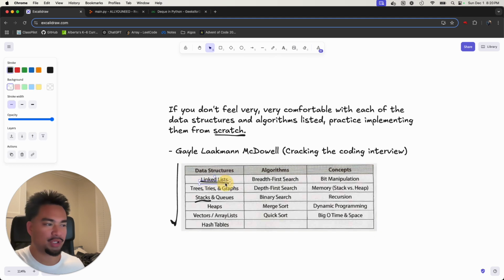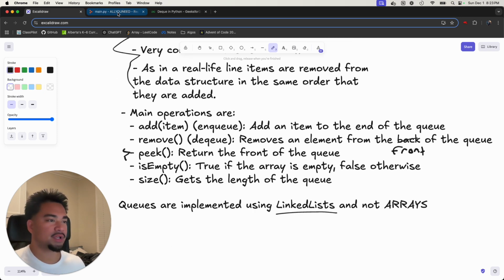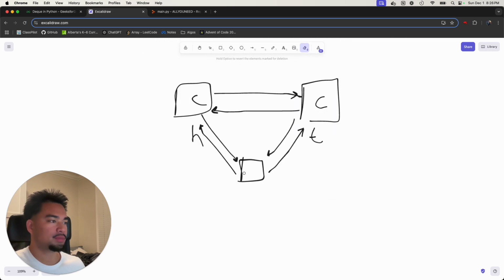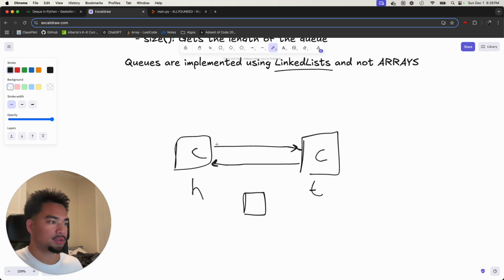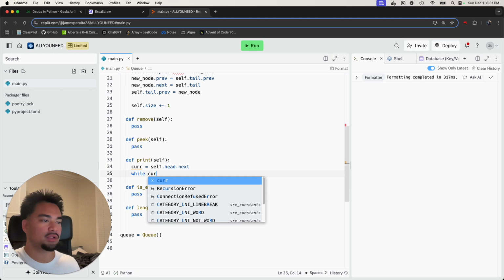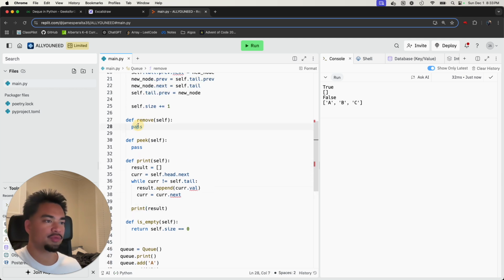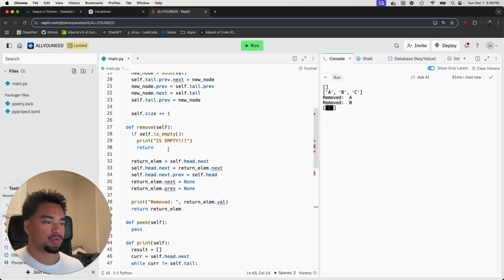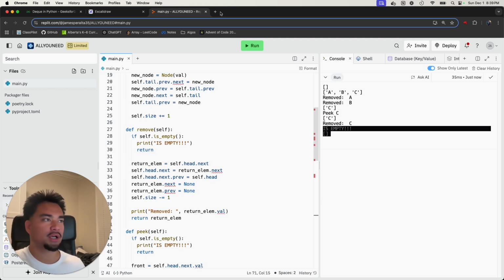QUEUES (implemented from scratch)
In this video, I explain the basics of queues, their implementation, and the importance of using linked lists over arrays for optimal performance. I demonstrate how to build a double-ended queue from scratch, covering key functions like adding, removing, and printing elements. Viewers are encouraged to follow along to grasp the concept effectively.

00:00 Introduction to Data Structures
03:11 Optimal Implementation with Linked Lists
07:03 Initializing the Queue
11:33 Printing the Queue, Finalizing Queue Operations